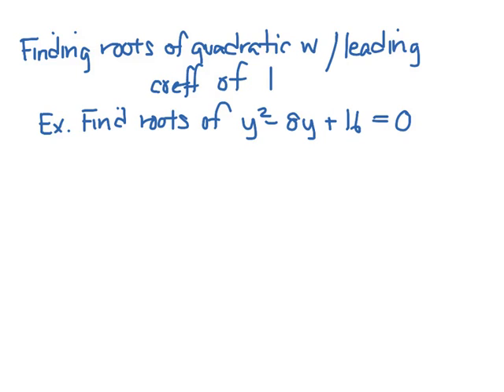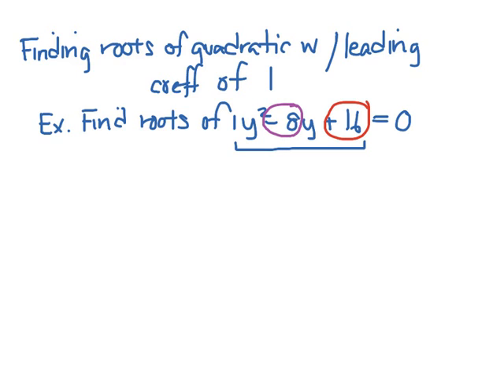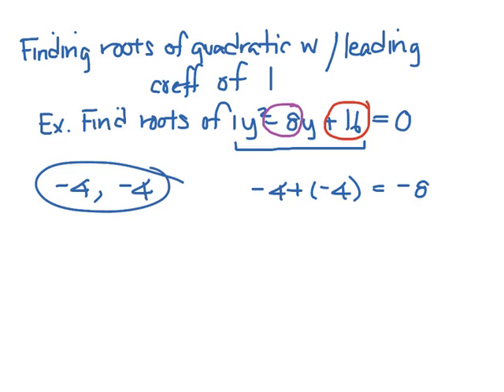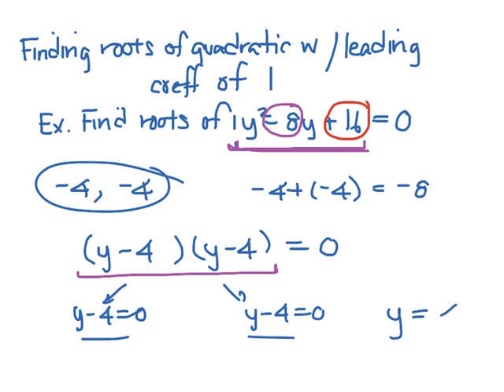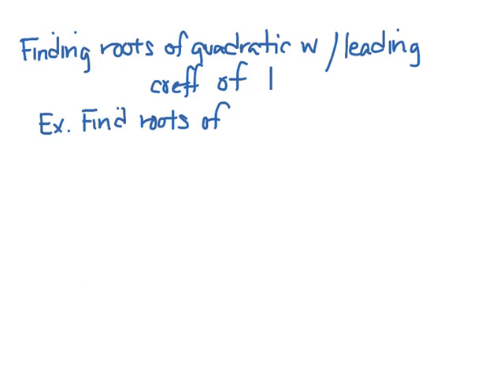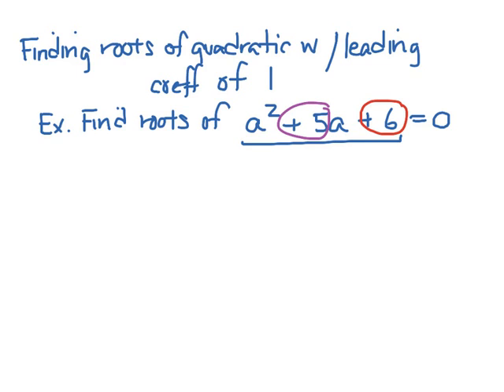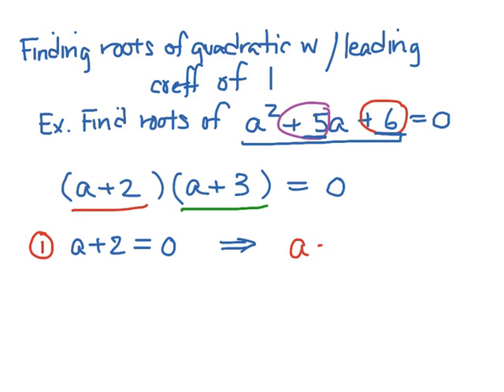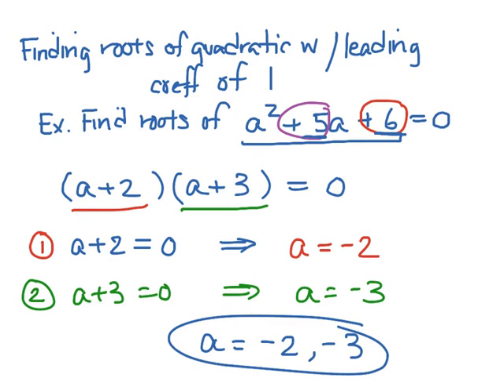MAT 0028 ALEKS Module 6 Finding the roots of a quadratic equation with leading coefficient 1